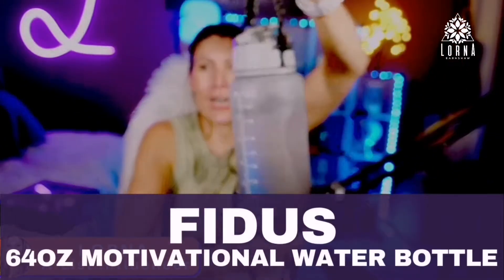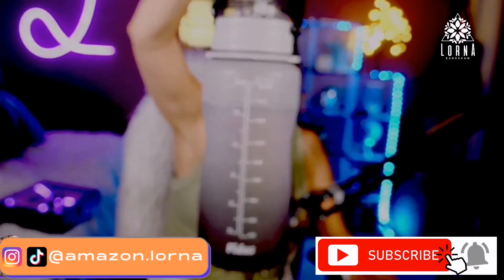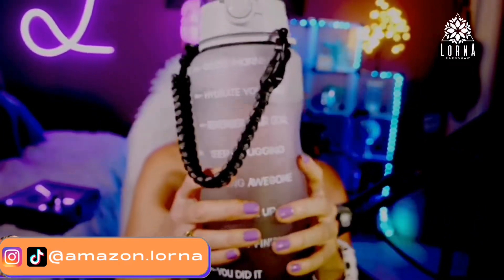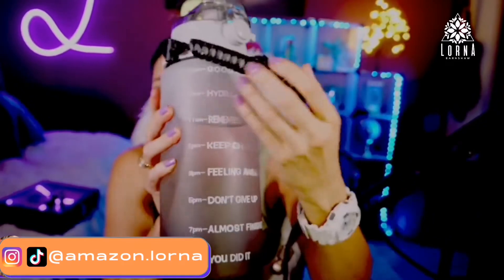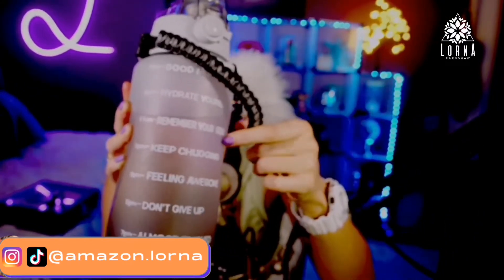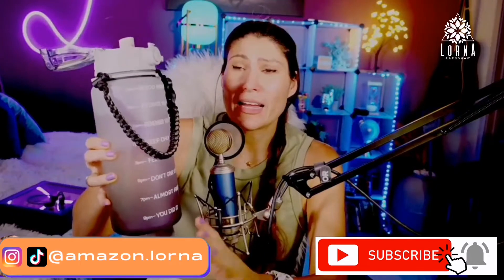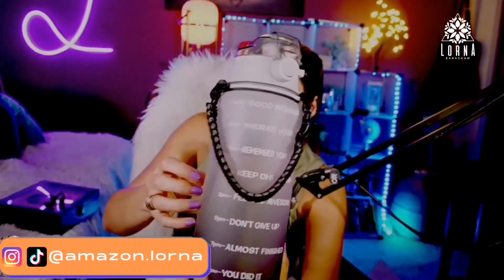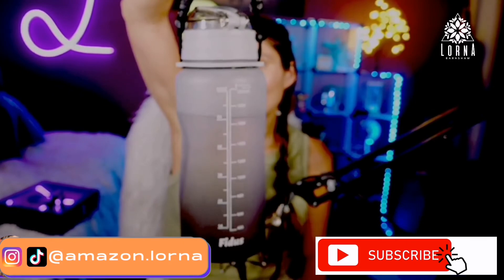Fidus Large Half Gallon/64OZ Motivational Water Bottle with Paracord Handle & Removable Straw REVIEW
FIDUS 64OZ Motivational Water Bottle live video review by A-List Amazon Influencer and Singer-songwriter Lorna.

Fidus Large Half Gallon/64OZ Motivational Water Bottle with Paracord Handle & Removable Straw - BPA Free Leakproof Water Jug with Time Marker to Ensure You Drink Enough Water Daily